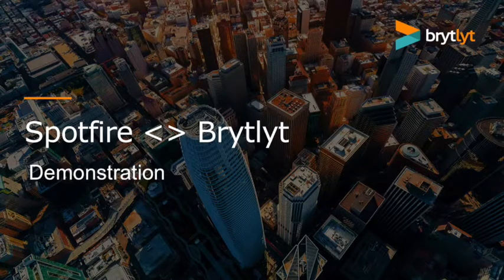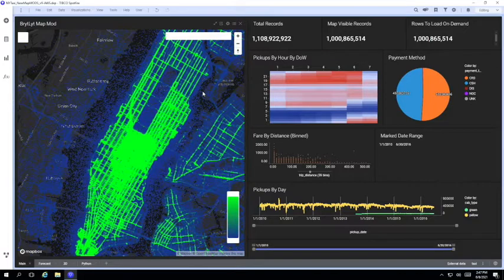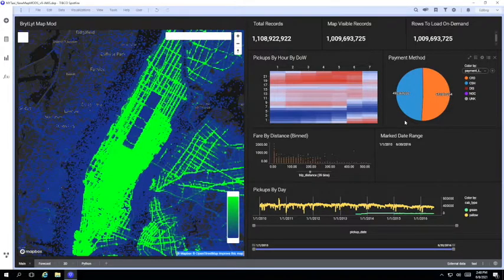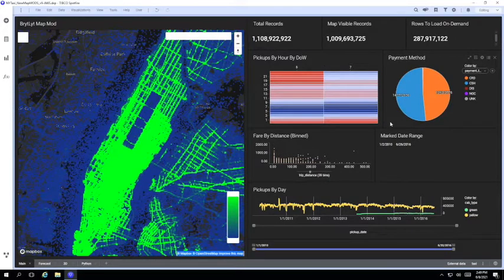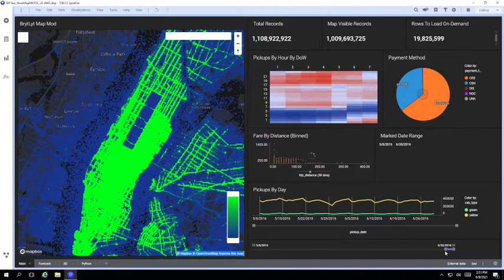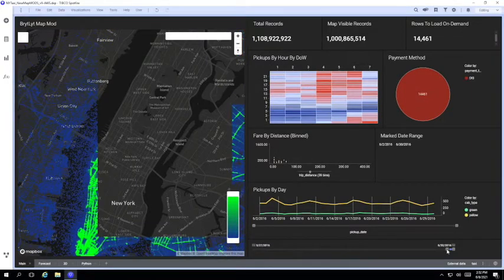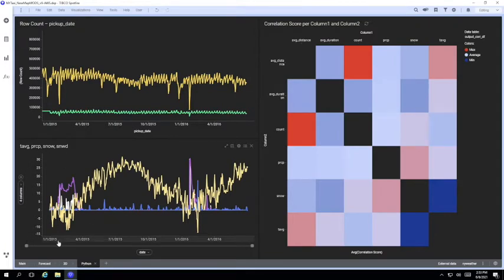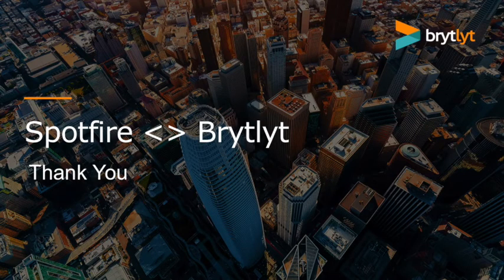Spotfire & Brytlyt GPU Accelerated DB | Demo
For Spotfire users connecting to a Brytlyt GPU accelerated database, query response times for ad hoc interactive push-down queries are blazing fast - all without the need for importing data into Spotfire's in-memory engine.